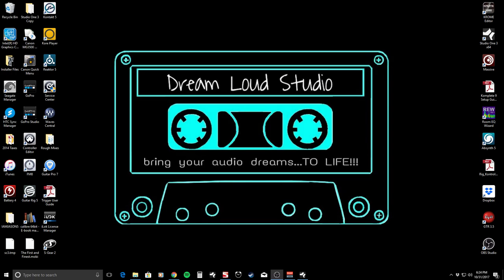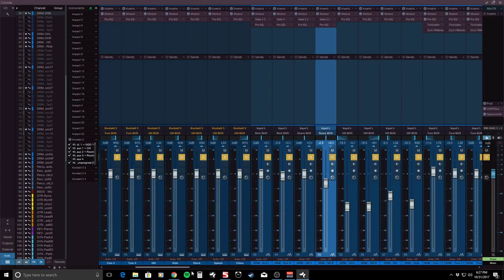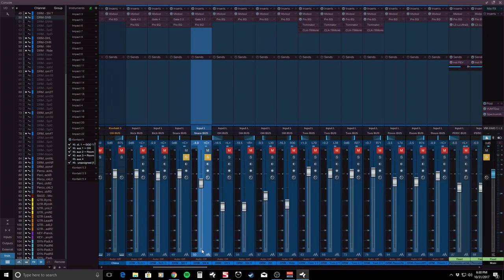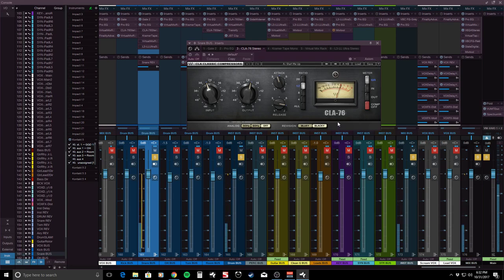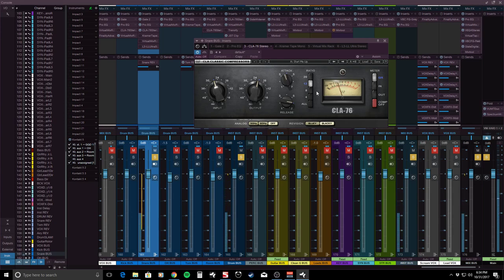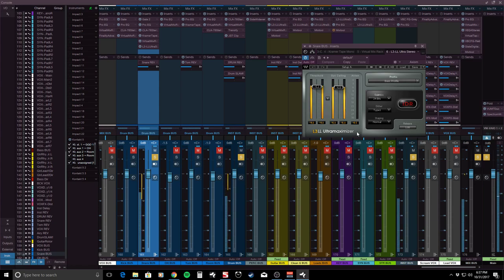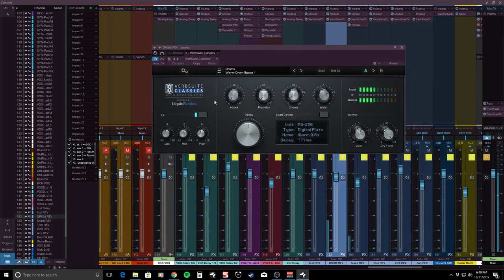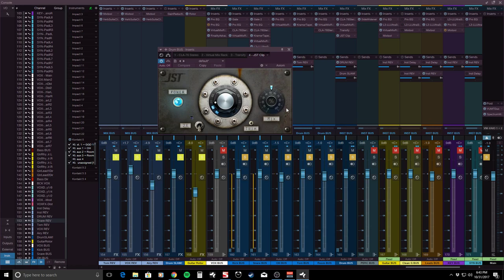Nail the Snare! - My snare mix chain for my October 2017 NTM submission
Here's a quick tutorial on how I got my snare sound on this past month's NTM with the song Return to Earth off of the Contortionist's record Clairvoyant.